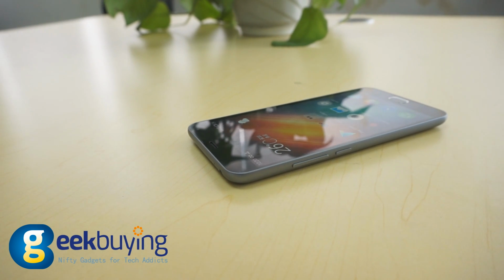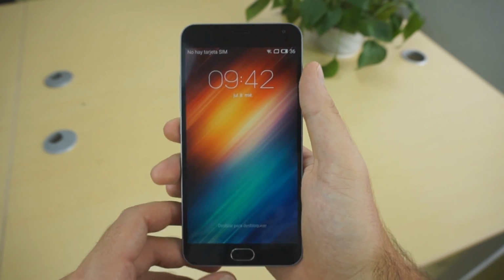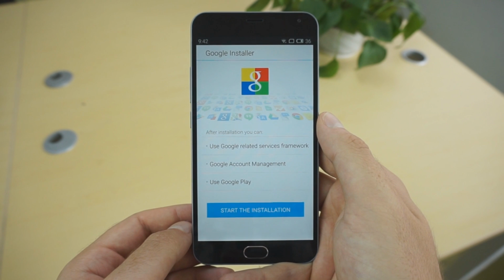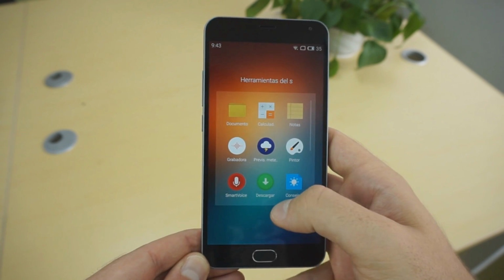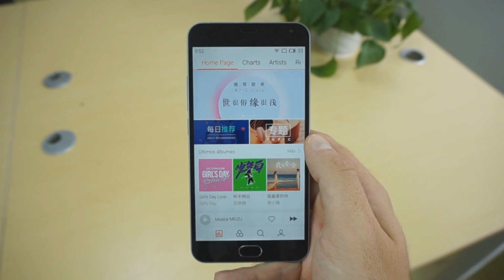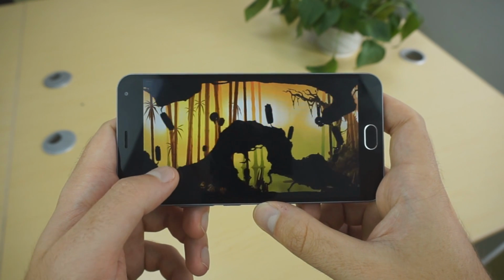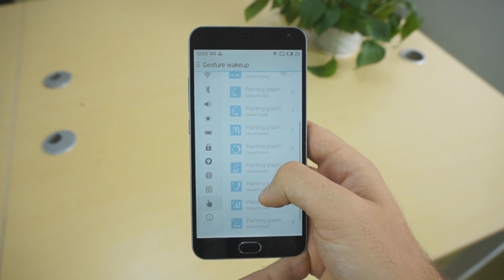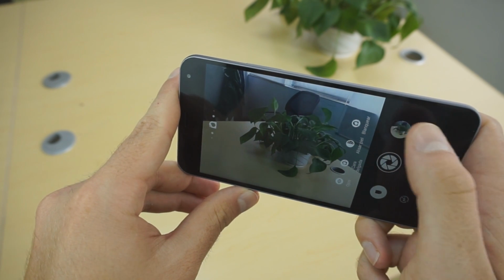Review Meizu M2 Note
Welcome guys to another video in the Geekbuying.com channel!! Today we have the Meizu M2 Note with us, an incredible device at an awesome price!!

If you want to buy one of this Meizu M2 Note you'll find in our store in the following links:

5USDGKB

If you have more doubts you can go to our facebook page or visit our twitter!!